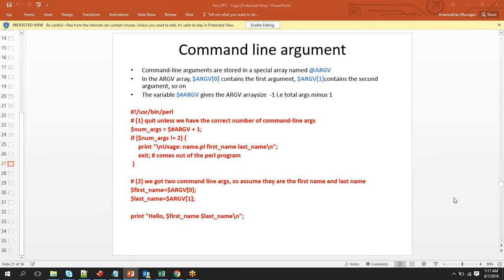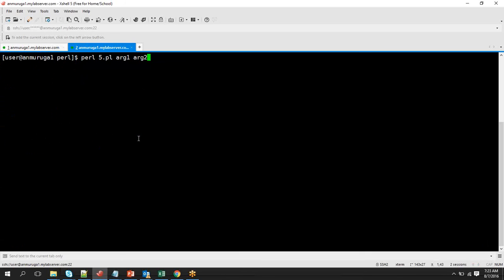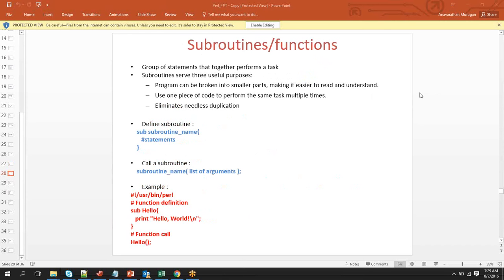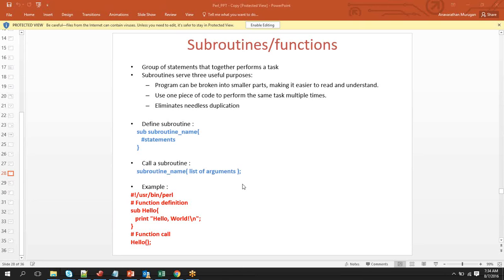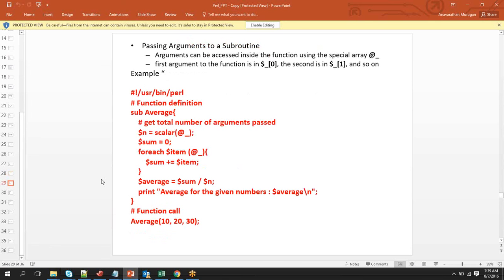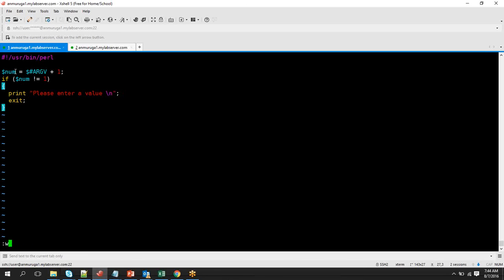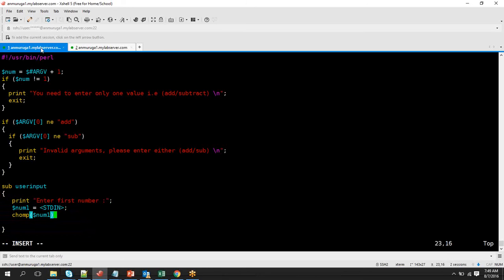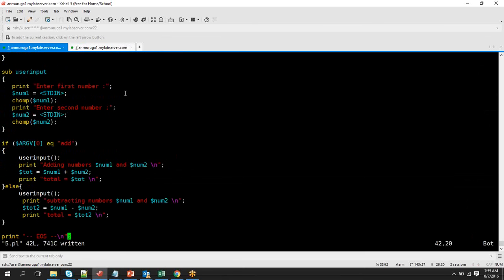Perl Tutorial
This video explains PERL scripting.